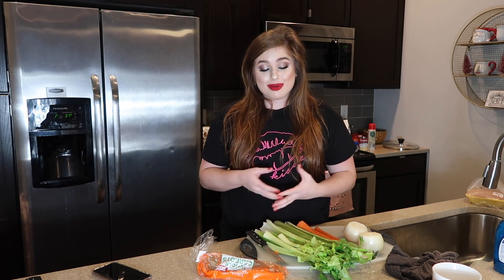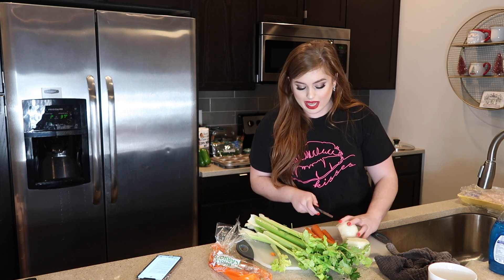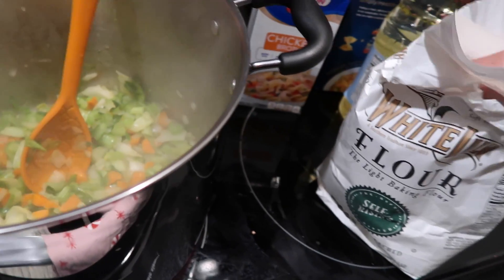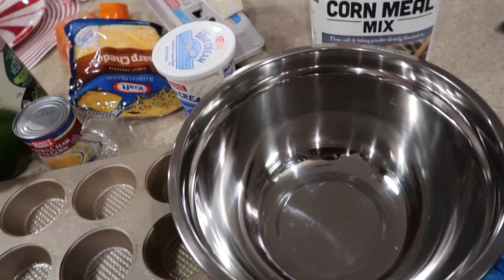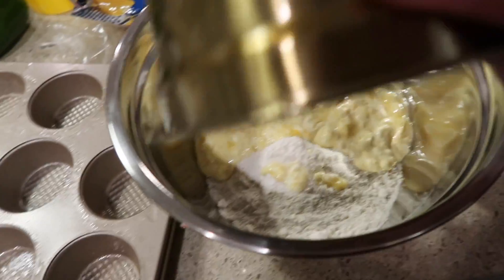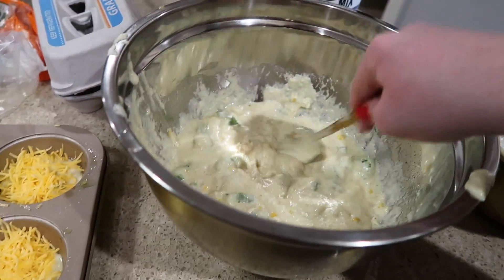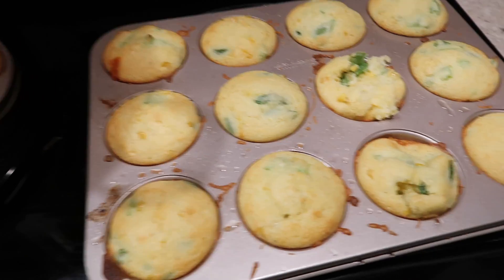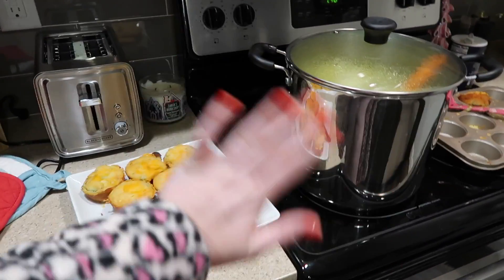VLOGMAS DAY 14 |Homemade Creamy Chicken Noodle Soup & Mexican Cordbread EASY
Sorry for all the "oops" moments in this video haha but it still tasted SO GOOD! Enjoy the recipe for both down below!!

SOUP INGREDIENTS:
2 Medium Onions
4-5 Carrots
2 tbsp flour
Whole bag of Celery (full stalks w/ leaves)
2 tbsp Butter
Cream of chicken soup (1 can)
Chicken bouillon (2 tbsp or 2 cubes)
Heavy Whipping Cream
Chicken broth (32 oz
Parsley
Chicken
Pasta (1 box, I prefer bowtie!)
Salt
Pepper

Sauté
2 onions chopped
4 carrots chopped
I whole pkg celery
2 Tbs butter

Add 2 Tbs flour
Sauté for about 19 min stirring constantly until golden brown

Add 32 ounces of chicken broth. Add water until pit is almost 3/4 full.

Bring to a boil and add box of bow tie pasta

Add 3 cut up chicken breast
Boil for 10 min
Turn down to med and add
2 tbs chicken bouillon
1 large container of Heavy cream
1 can of cream of chicken soup
3 tbs of parsley
Cook in low for 30 min until pasta is done

CORNBREAD INGREDIENTS:
1.5 cups Self Rising Corn meal
1 cup Small can of cream corn
Shredded Cheddar Cheese
1 Cup Sour cream
1/2 Cup Green onion
1 Bell pepper
2 Chopped jalapeños
2 Eggs
1/2 Cup Oil

Mix corn meal, pepper, jalapeño, and green onion.
Mix corn, sour cream and 2 eggs

Add the corn, sour cream, and egg mixture to the corn meal mixture

Pour half of mixture into cupcake pan or any greased pan

Sprinkle with grated cheese and then pour in remainder of cheese.

I baked at 450 for about 20 minutes, but recipe says 350 for 45 minutes.

Make sure to leave me a comment letting me know what you want to see next on my channel! I love recommendations and appreciate them SO much.

I post new videos 2 - 3 times a week, and would love for you to join the fam!